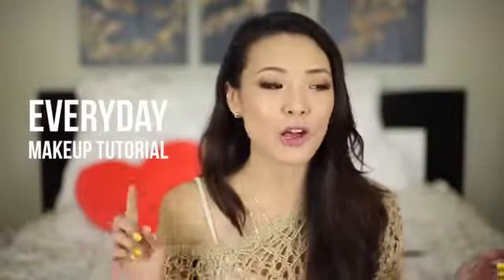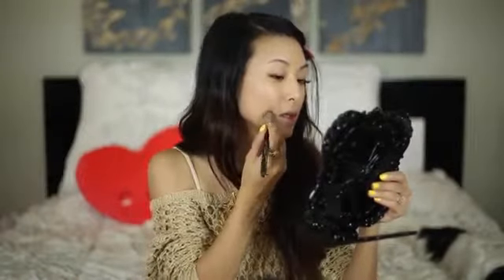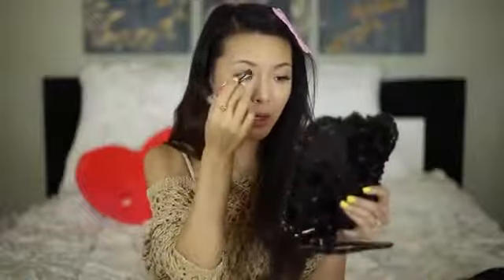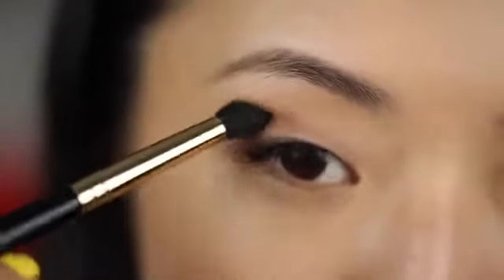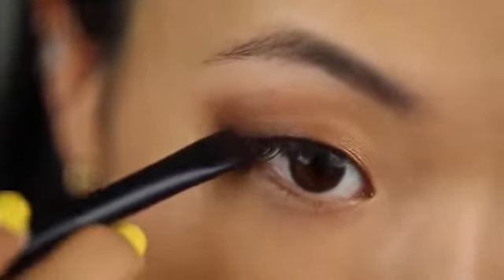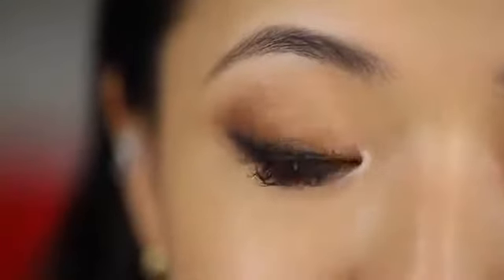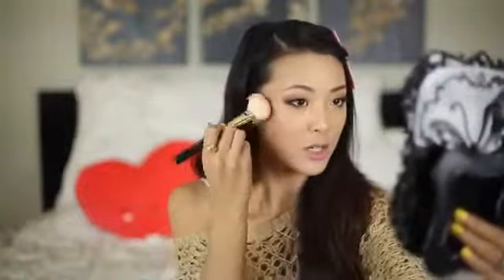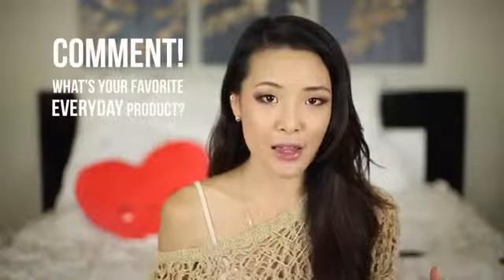EVERYDAY Makeup for Work & School LORAC Skinny Palette